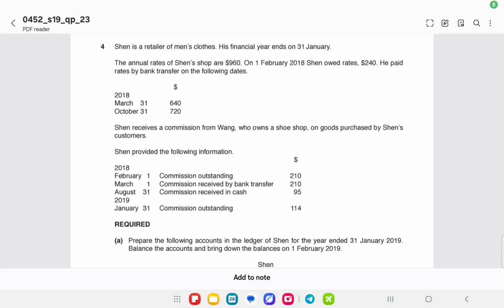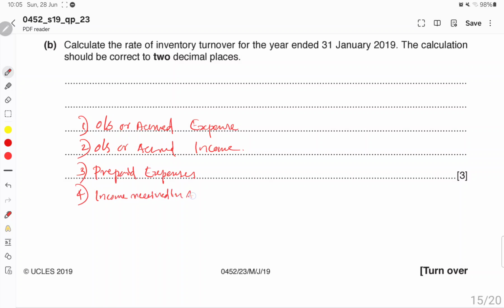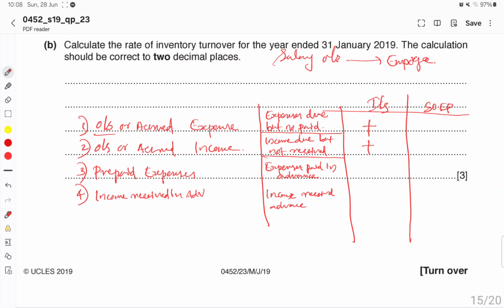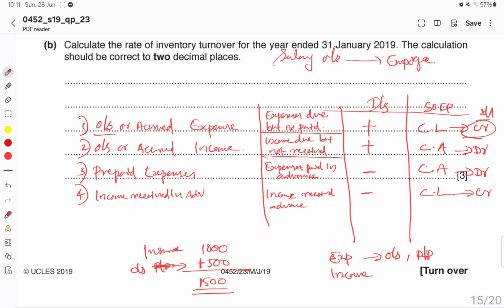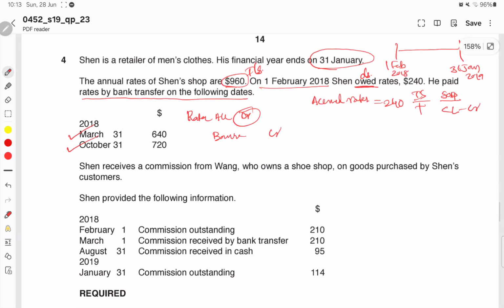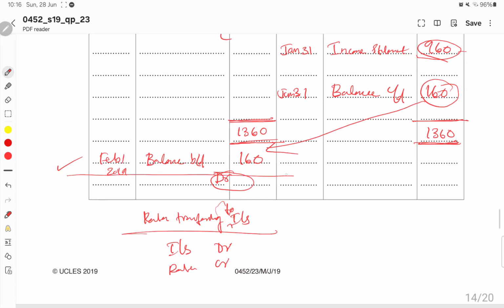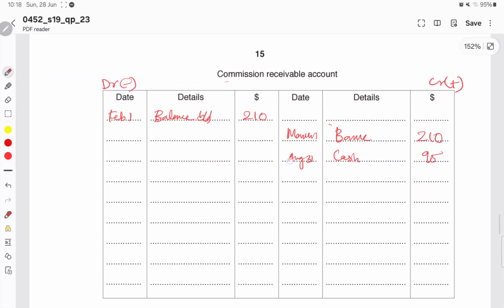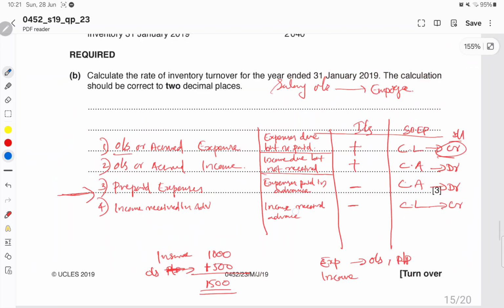OTHER Payables and receivables Question || May/June 2019